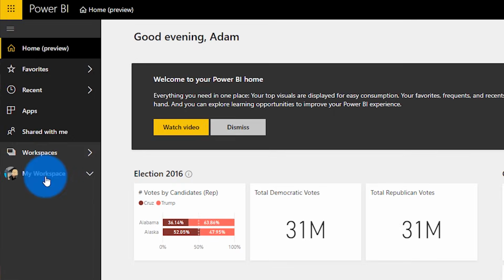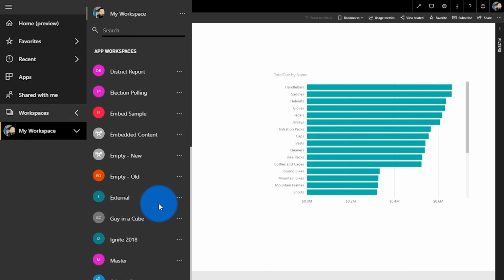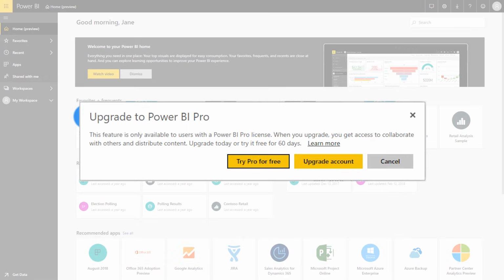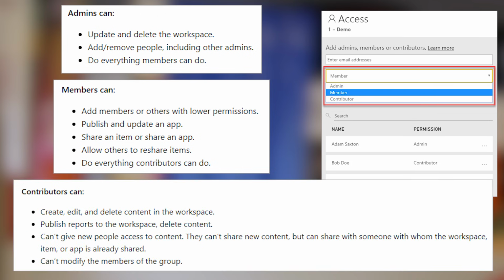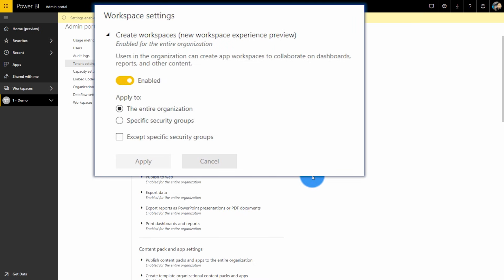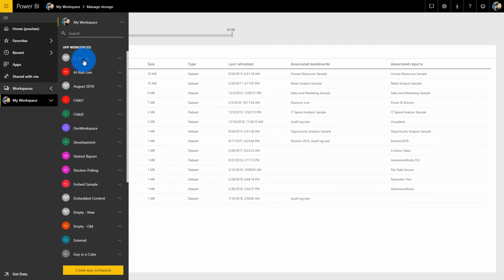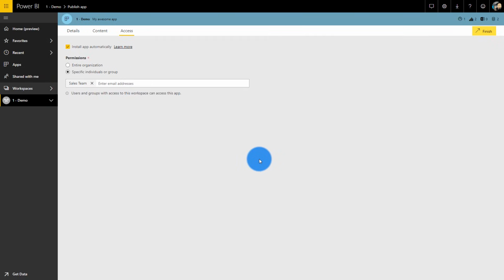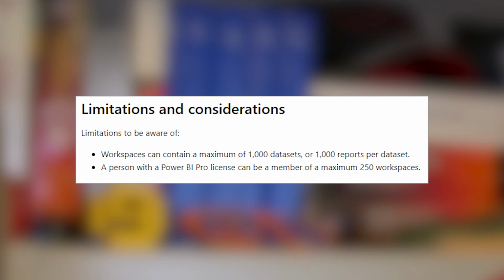Overview of Power BI Workspaces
Adam gives you an overview of Power BI Workspaces. This includes the My Workspace and App Workspaces within Power BI. This focuses on the new workspace experience.

Organize work in the new workspaces (preview) in Power BI

Publish apps with dashboards and reports in Power BI

What are Power BI template apps? (preview)